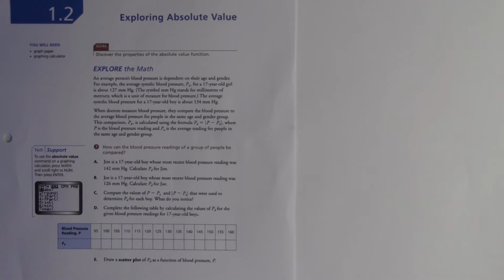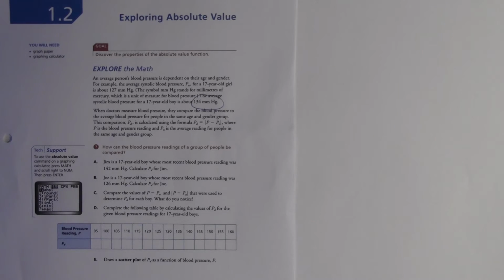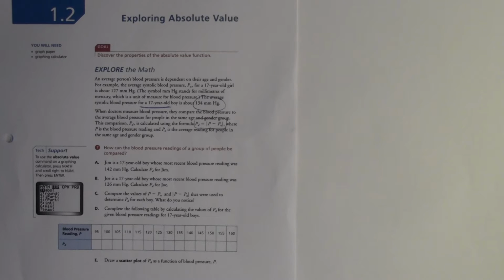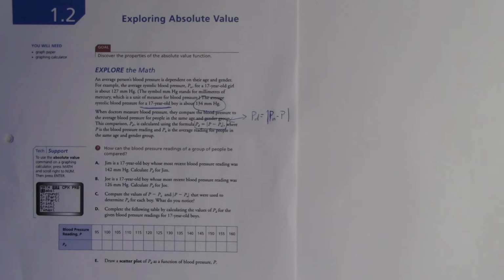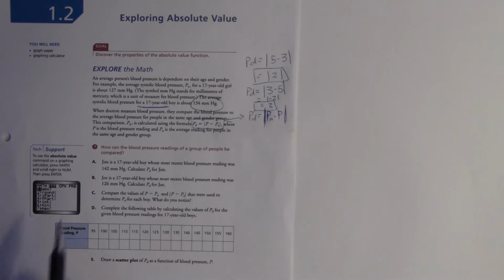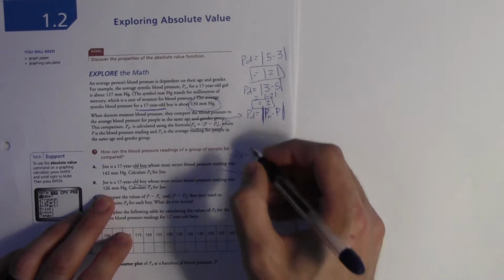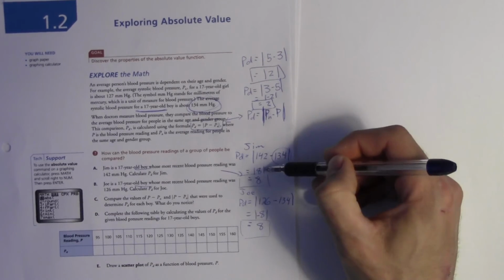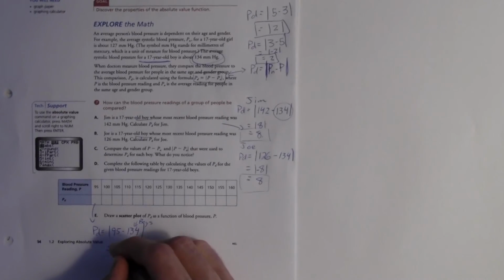1.2 Exploring Absolute Value 1 of 2